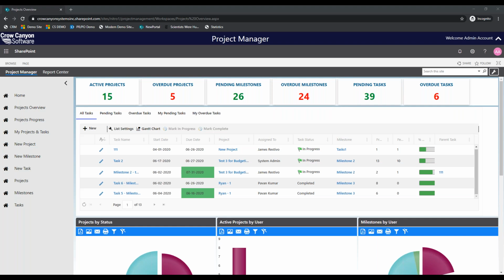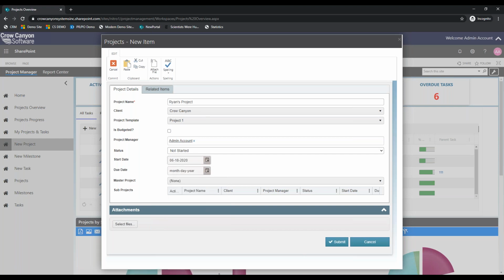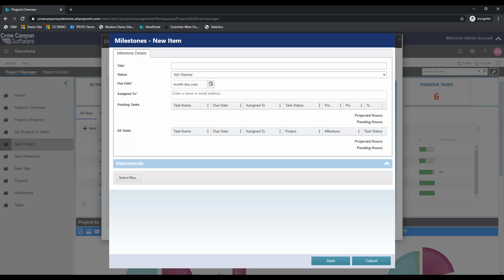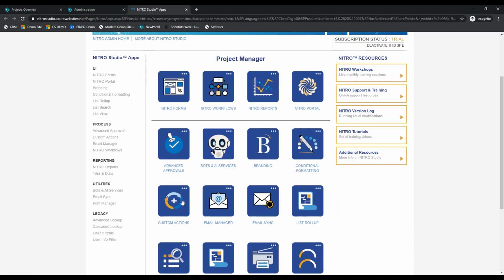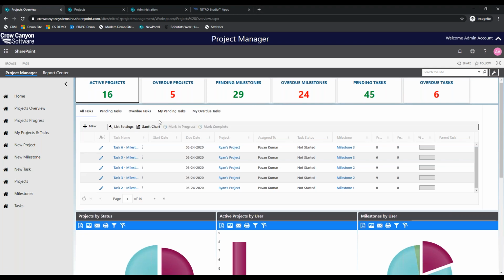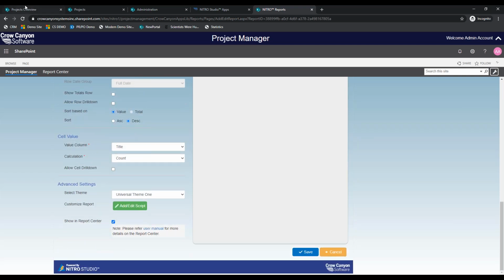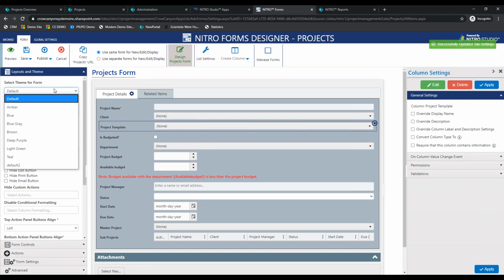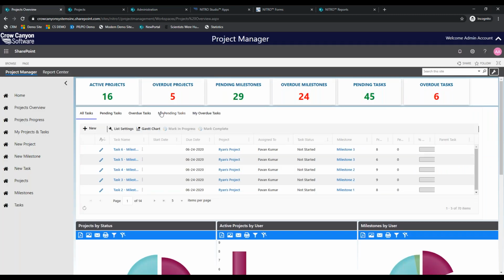SharePoint Project Tracking: Seamlessly Manage Projects in Microsoft Office 365, Teams, & SharePoint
Crow Canyon's Project Manager application helps you deliver projects on-time. Keep projects moving along, track progress, manage tasks, get comprehensive overview of all projects. Spend less time hunting things down and more time making things happen. Control projects and budgets with the integrated time/hours, expense tracking, and resource management functionality.

Key features:
1. Comprehensive view of all projects
2. Track cost, hours, resources, and Issues for every project
3. Manage tasks, identify issues, and track progress
4. Easy communication across all parties
5. Robust reporting and management tools
6. Fully integrated in Microsoft 365, Teams, and SharePoint